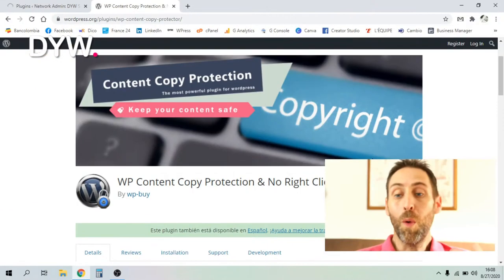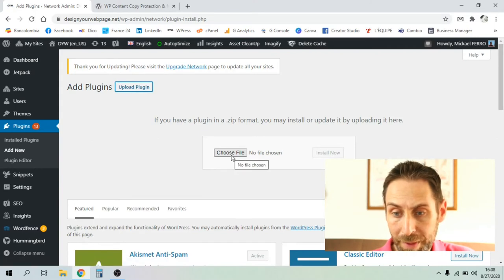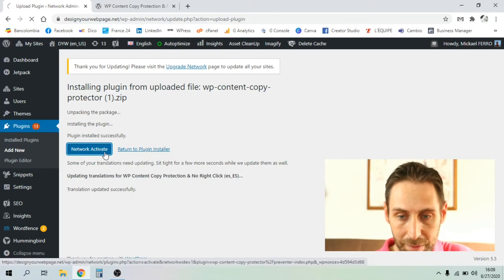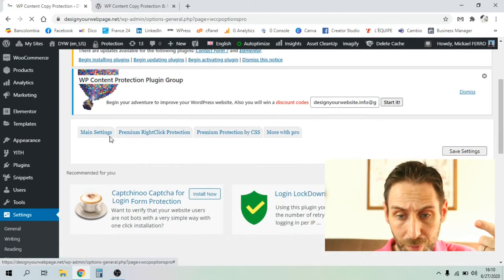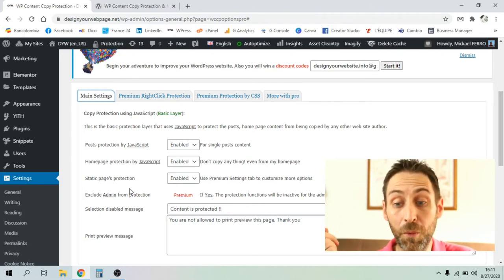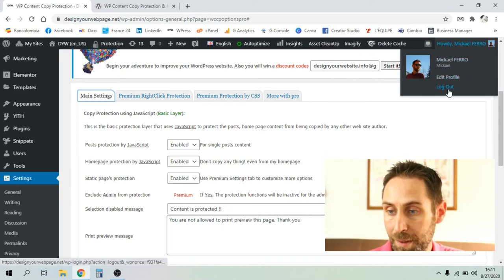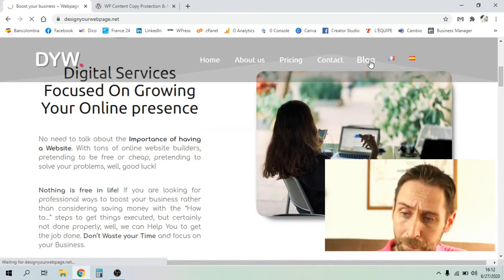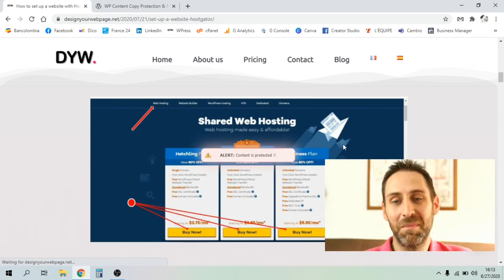How to Protect your Website Content easily - FREE 2020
Hi, I am Mickael ! On my channel, you will find reviews, tips and tutorials to help you to grow your business online presence. Everyone has the Key, it is just a matter of using it!

On this video I am going to show you How to protect your website content for FREE in 2020, using the WordPress platform.